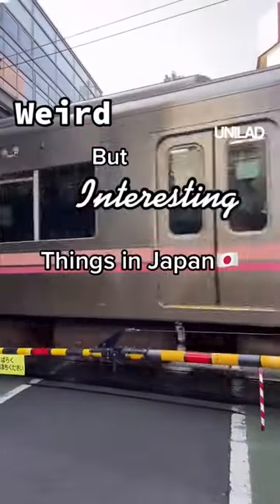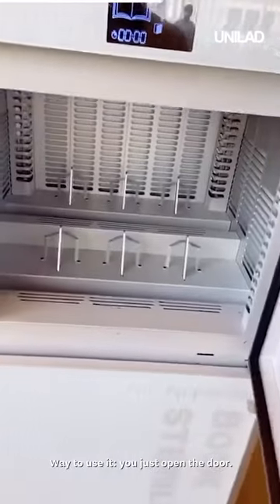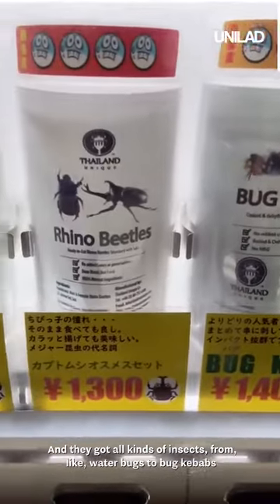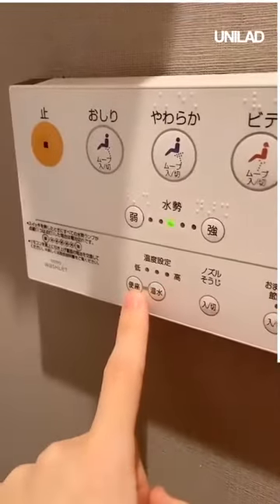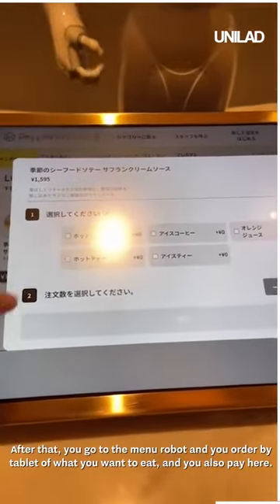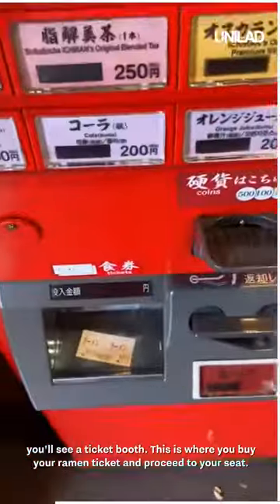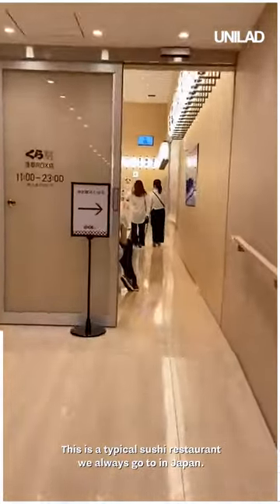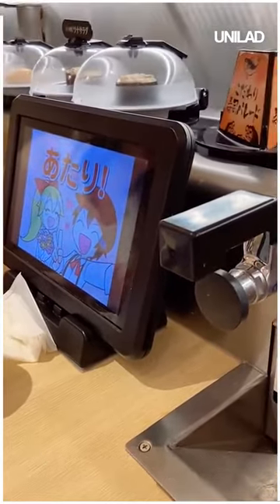Weird but Interesting Things in Japan 🇯🇵